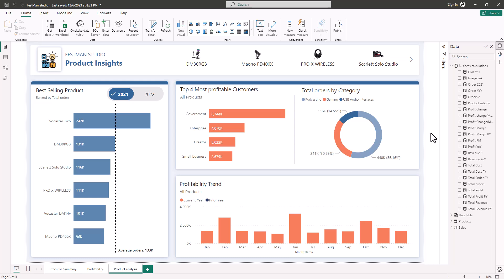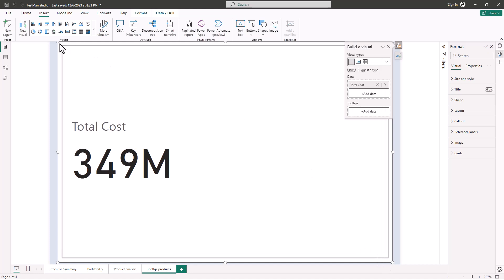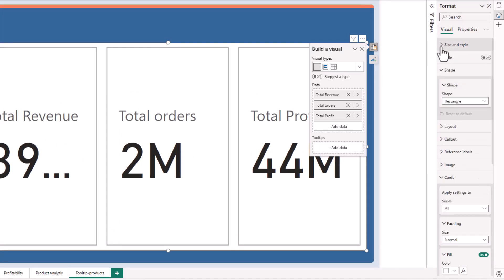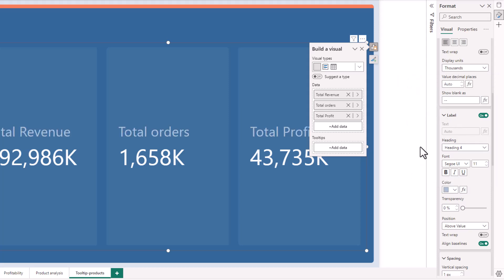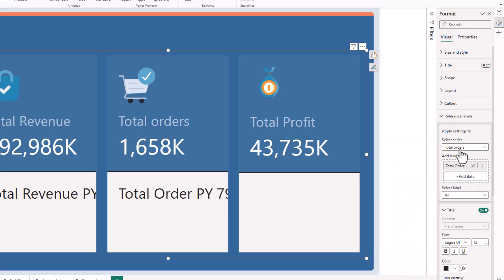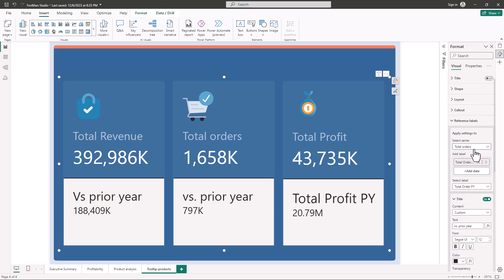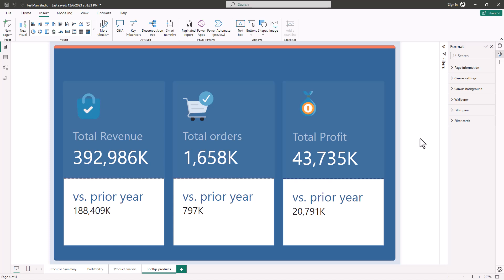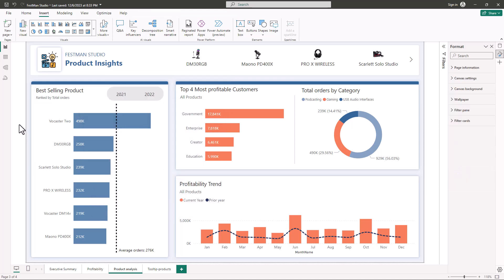How to design report page tooltips in Power BI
Master Power BI Tooltips: Cards & Reference Labels Deep Dive!
Ready to supercharge your Power BI reports with interactive tooltips? This video dives deep into setting up report page tooltips, featuring the NEW card visual and reference labels!

** You'll learn:**

Step-by-step guide: Unlock the secrets of building powerful tooltips with ease.
Card magic: Master the new card visual and integrate it seamlessly into your tooltip design.
Reference label power: Discover how to use reference labels to add context and boost data understanding within your tooltips.

This video is your go-to guide for beginners and pros alike who want to unlock the full potential of Power BI tooltips.